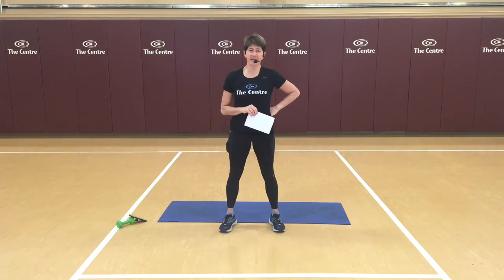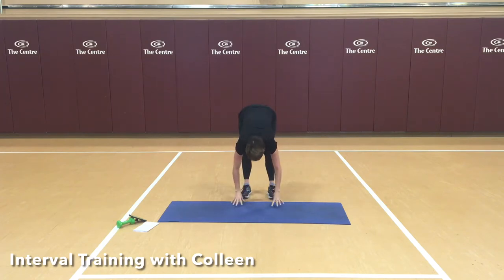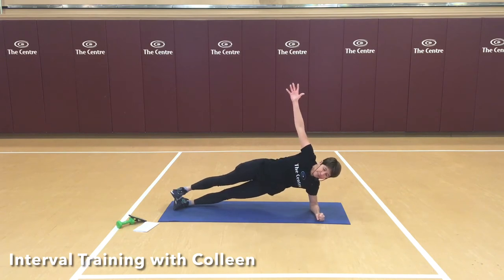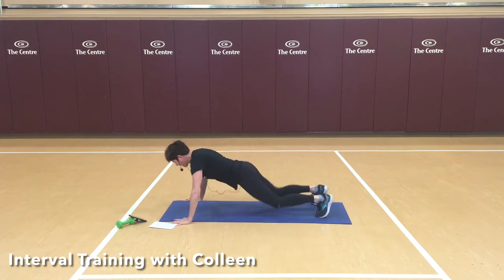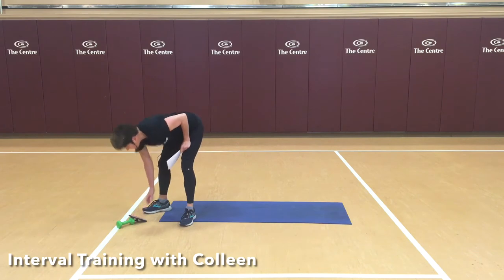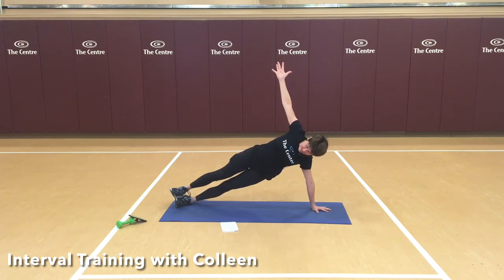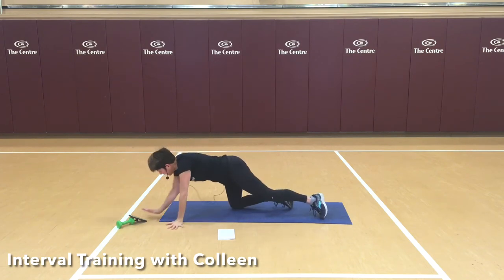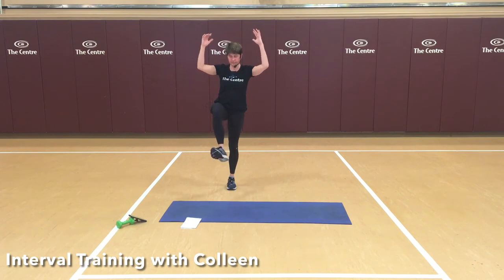Interval Training with Colleen 12-28-20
45 minutes of strength, cardio, and core intervals designed to deliver a whole body workout.